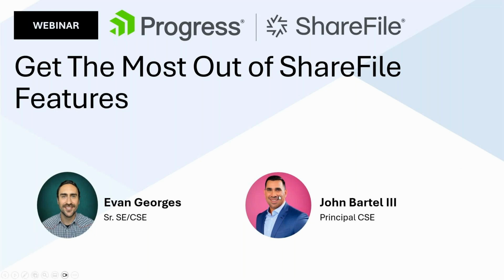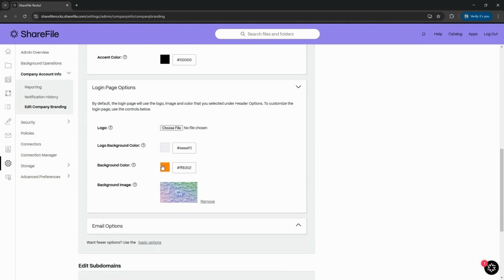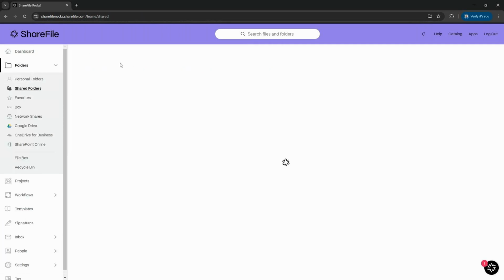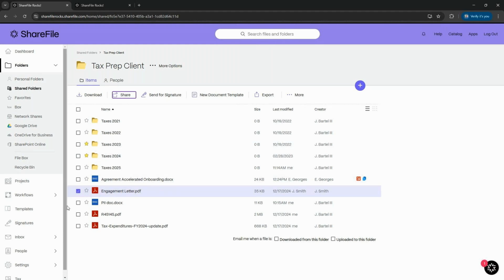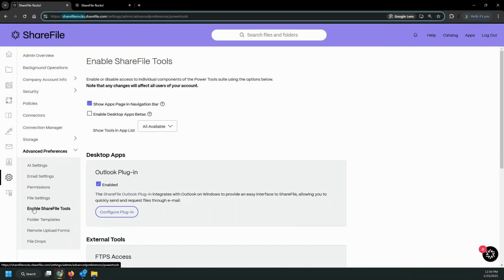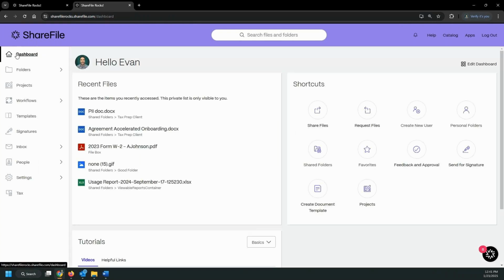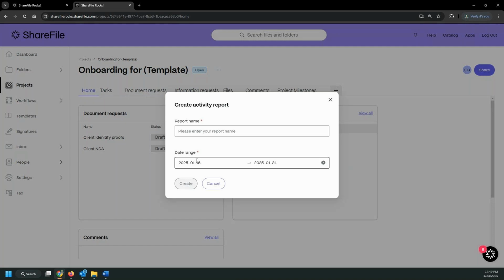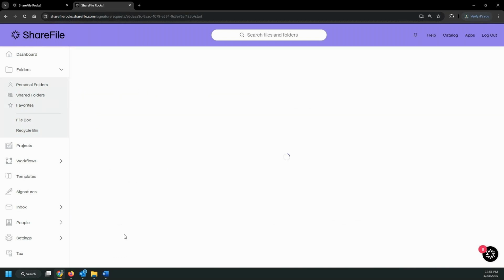Get the Most Out of ShareFile's Features: Sharing, Managing Permissions, Optimizing for Productivity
Join us for a session focused on maximizing ShareFile’s features to enhance your workflows and collaboration.

Discover tips for secure file sharing, managing permissions, and optimizing settings to improve productivity and make the most of the platform’s capabilities.